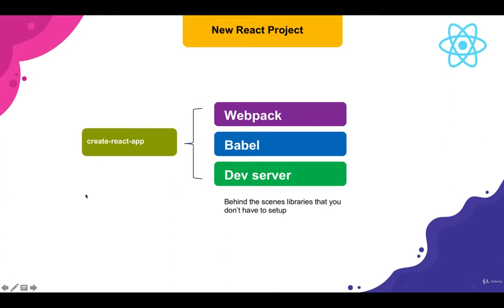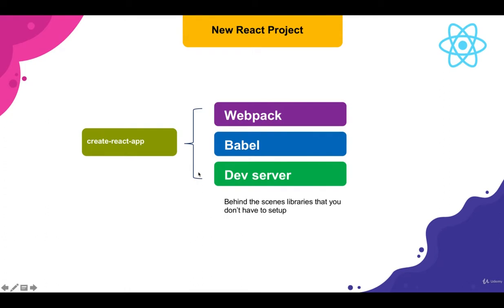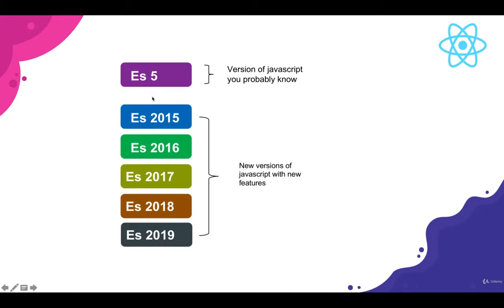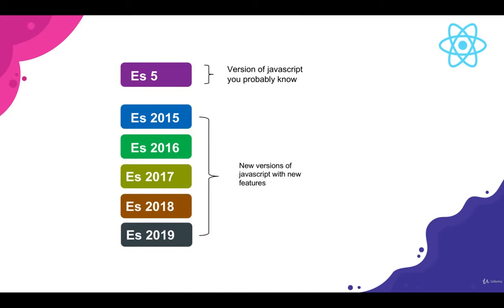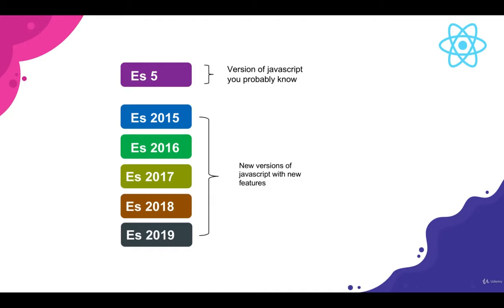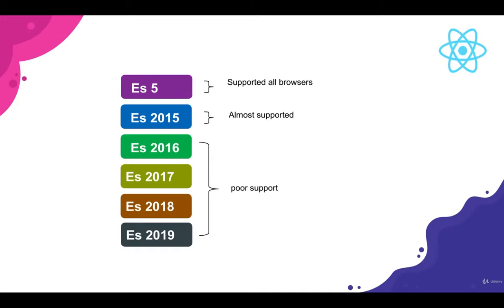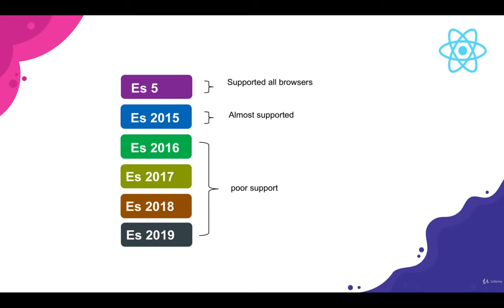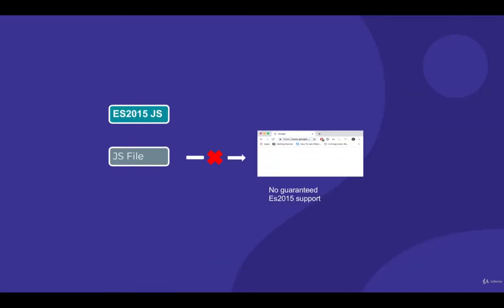[ REACTJS ] 5, Why You Will Need To Create a React App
[ REACTJS ] What You Will Learn and How to Get Help??
What will you learn:
✓ This is React JS Full course. You will learn all about React JS, Redux, Hooks, and Context.
✓ This course is the best way to learn the complete React JS.
✓ You will learn React JS with hands-on examples.
✓ Learn in depth about React JS.
✓ Learn how to create a Single Page Web Application with React JS.
✓ Explore the component, props, states, and the component life cycle method in React JS.
✓ Create reusable React Components.
✓ Learn how to send requests to APIs and fetch data.
✓ User Input, Form and Event in React.
✓ Learn how to create a multi-page web app with react-router-dom.
✓ Manage application data with Redux library.
✓ Learn how to do operations asynchronously with Redux thunk.
✓ Create context with component based on class.
✓ Learn how to use context with Context Consumer.
✓ Learn how to consume context with static contextType.
✓ How to manipulate context data in components based on class.
✓ Learn the most important hook functions like, useState, useEffect, useReducer and useContext.
✓ Learn the most powerful way to use Context and Hooks together.
✓ Learn how to easily build the largest and most advanced React apps.
In this course, you'll learn how to develop a web application with React JS, Redux, and Hooks & Context from scratch.